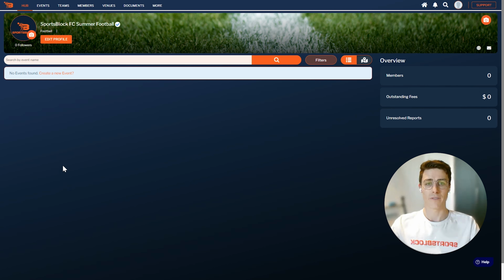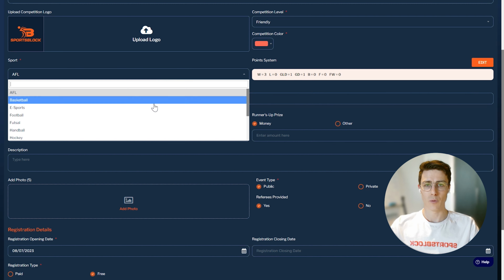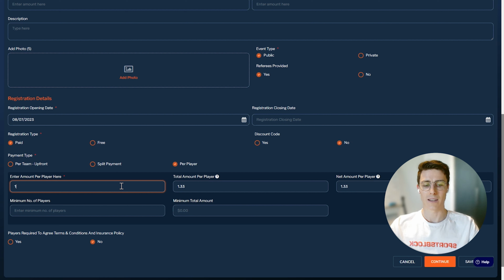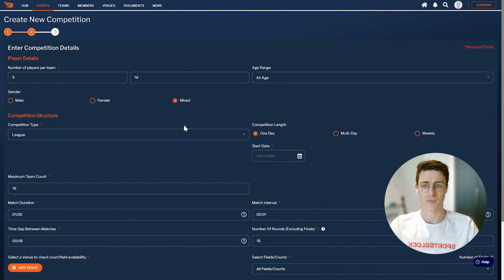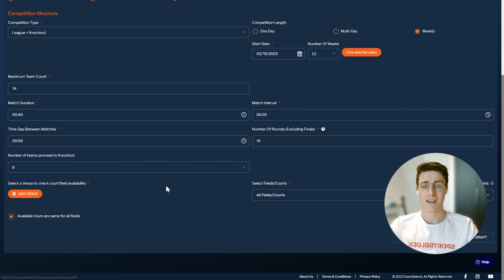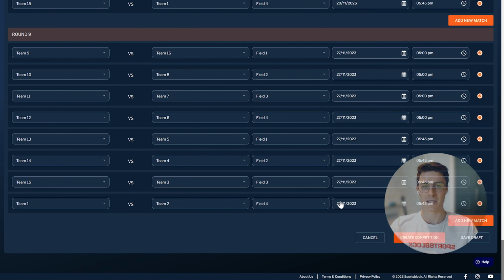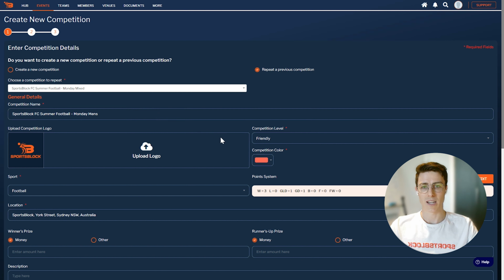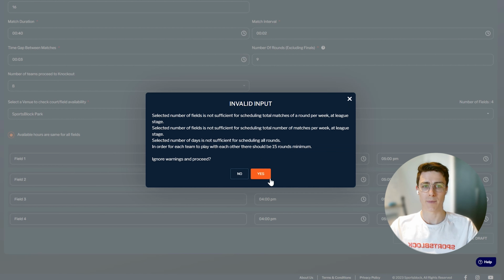[Video 2] SportsBlock Summer Football Masterclass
Welcome to Part 2 of the SportsBlock Summer Football Series!

In this video, we'll walk you through a comprehensive step-by-step guide on how to set up your SportsBlock account, and how to connect Stripe. If you're ready to start organizing your own football competitions using the revolutionary platform SportsBlock, you've come to the right place!

We'll guide you through every detail - from account creation, to customizing your competition settings. Even if you're not tech-savvy, our clear and concise explanations will have you up and running in no time.